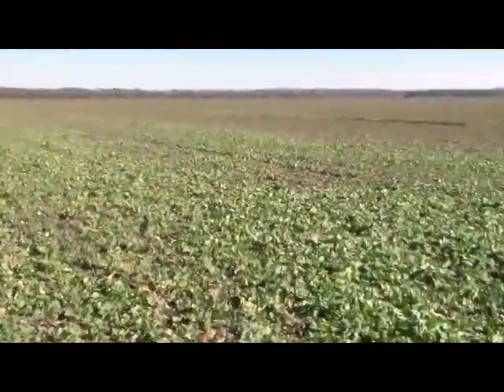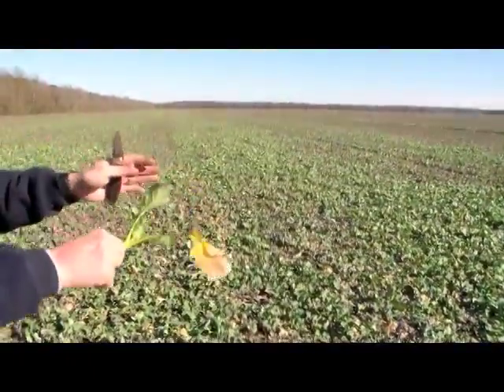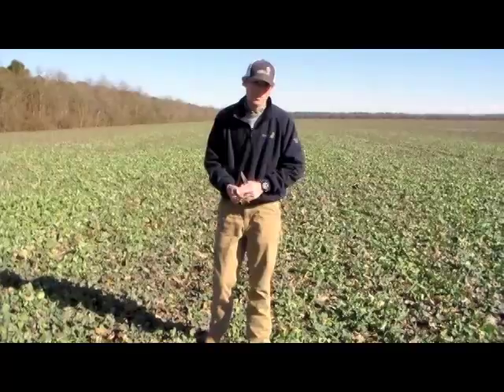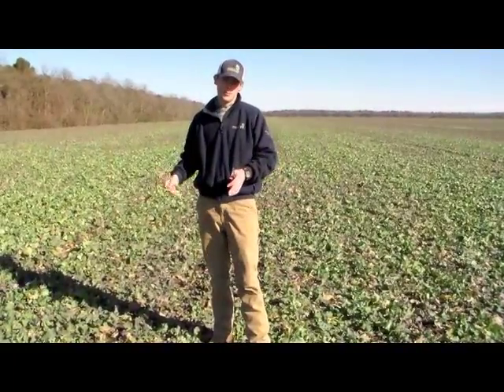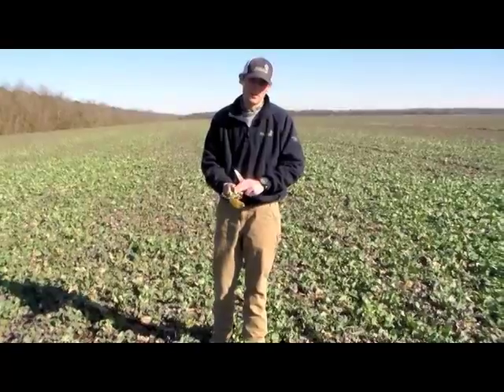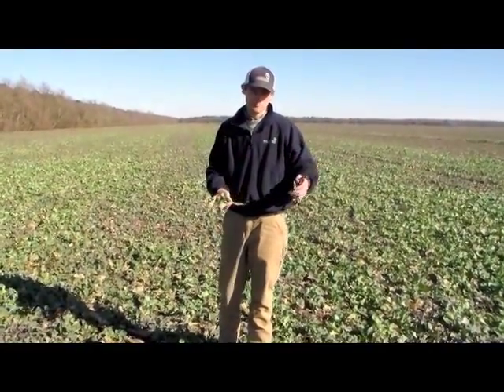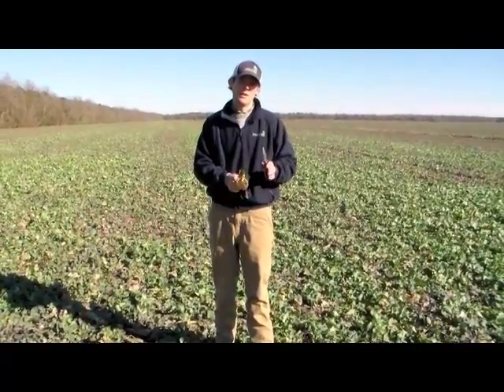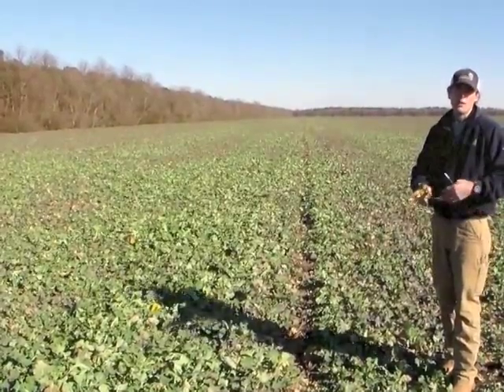Winter Agronomy Update - NC High Erucic Acid Rapeseed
Crop Dormancy, Weed Control, Spring Fertilization